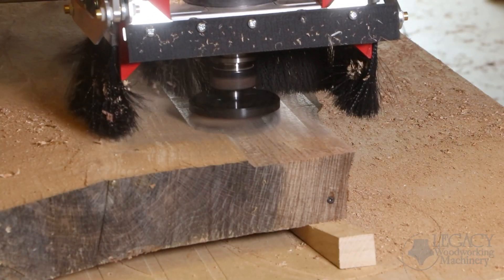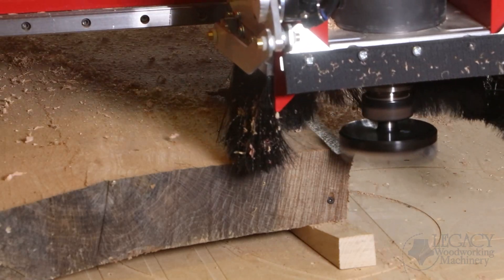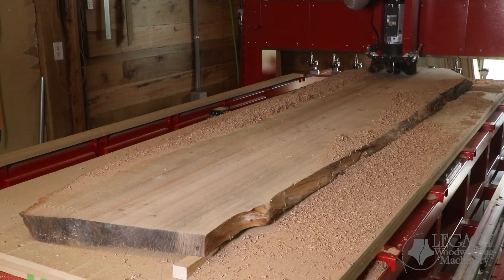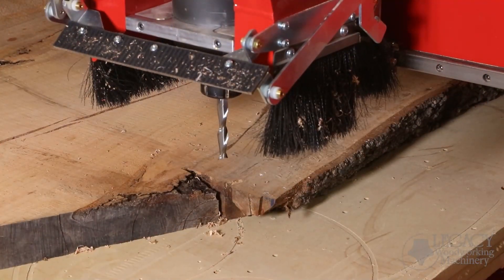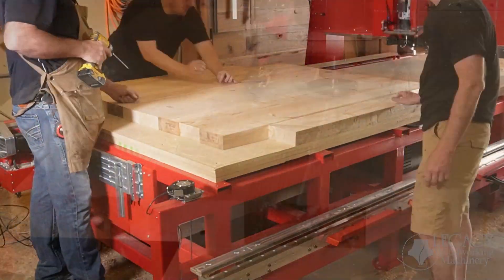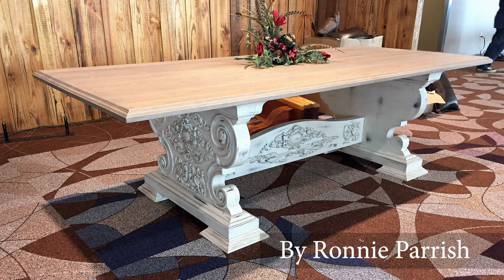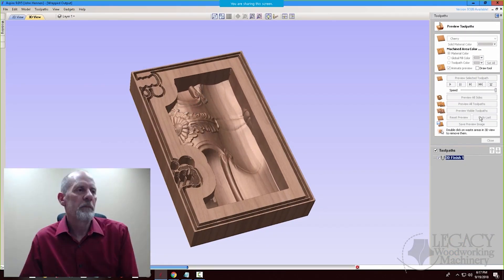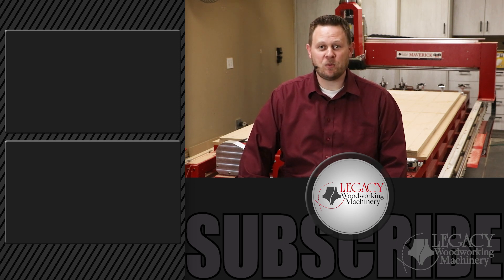Top 3 Problems When Surfacing & Join Tabletop Slabs - CNC Problem Solving With Legacy Woodworking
If you were asked to make a large table top, would you say yes or no?
See how Ronnie Parrish, a Legacy CNC customer in Texas, uses his Legacy CNC to overcome three problems when producing large tabletop slabs. These problems include
1. Reducing waste material when slabs are extremely bowed or twisted
2. Joining slab edges to make wider tabletops
3. Handling slabs that are too big for traditional equipment

Ronnie’s business, Town & Country Sales, has specialized in furniture repair for over 30 years. He says,  "no other piece of equipment has allowed him to say yes to more job opportunities than the Legacy CNC."

Thank you Ronnie for sharing your amazing work.